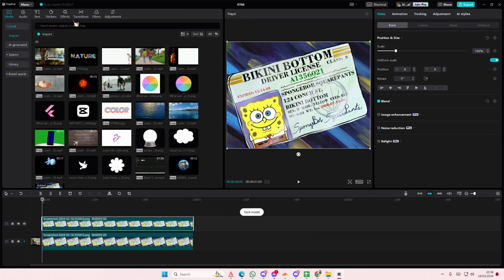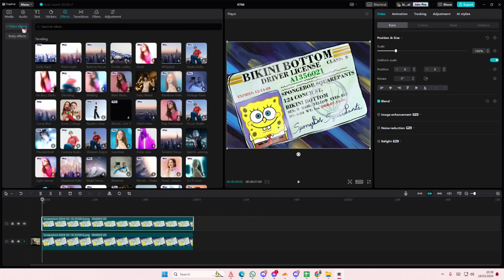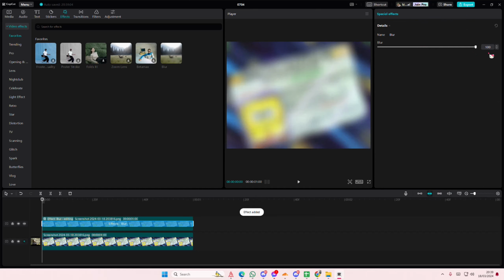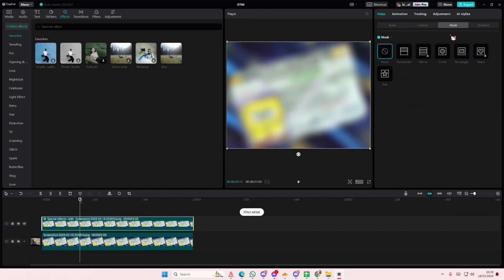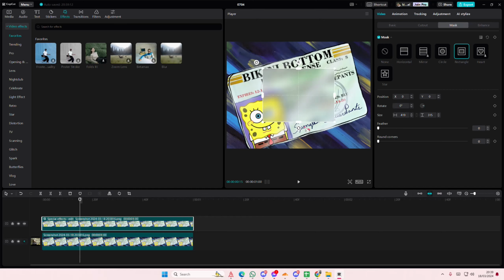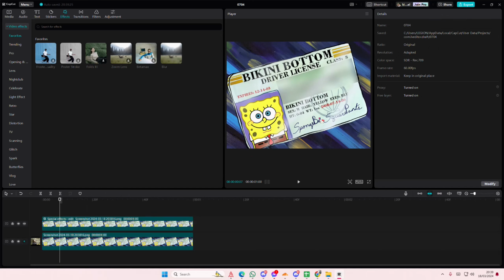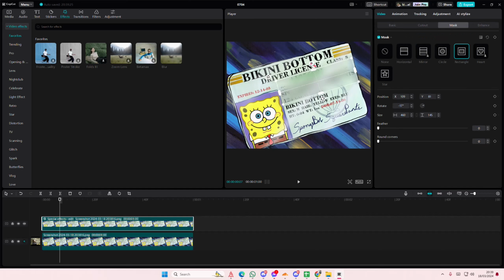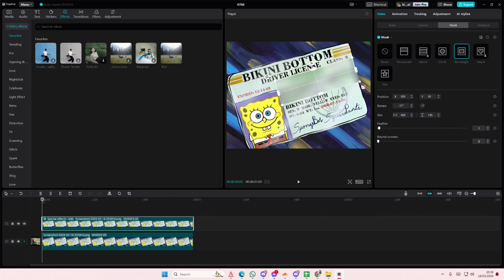[NEW UPDATE] [WANT TO HIDE SOMETHING ON YOUR VIDEO?] Learn how to blur certain parts on CapCut PC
Learn how you can blur certain parts on CapCut PC by watching this video.